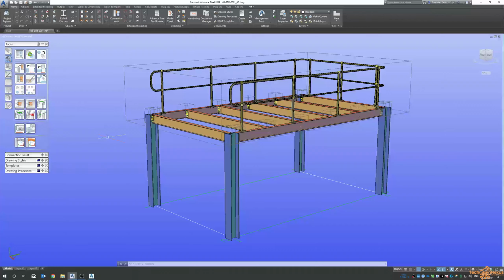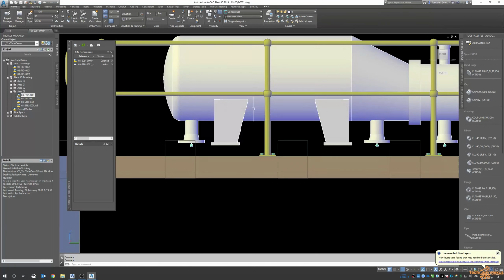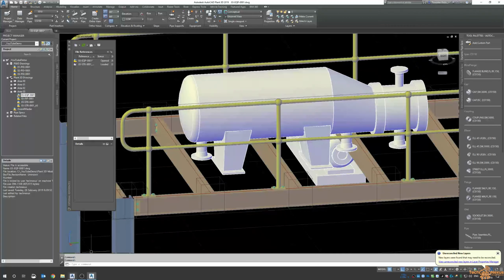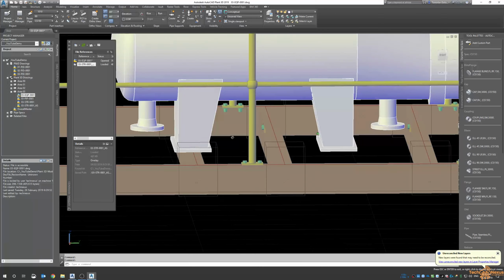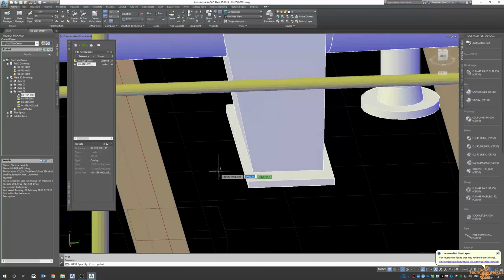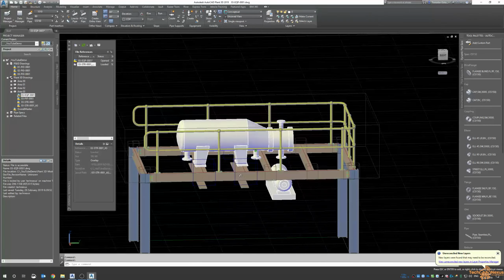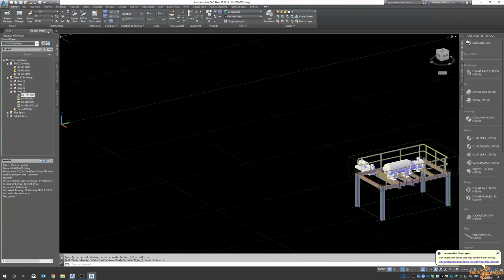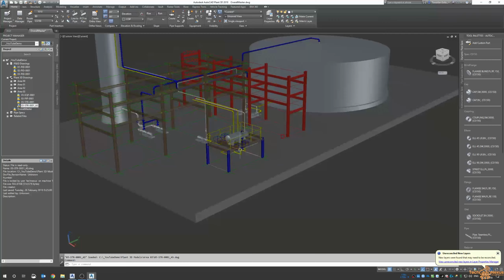Tech Talks - Even more Advance Steel updates!